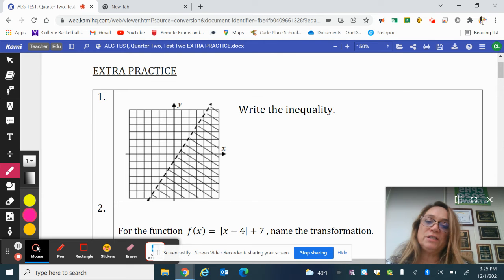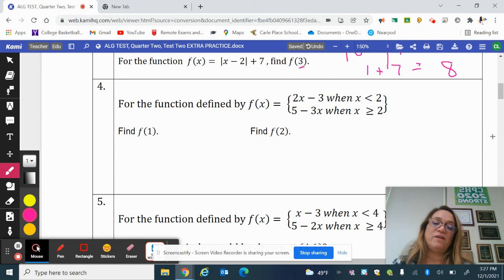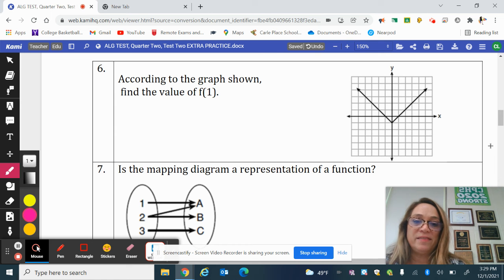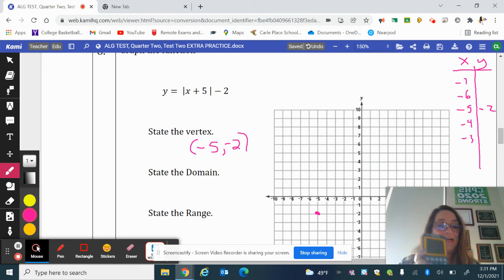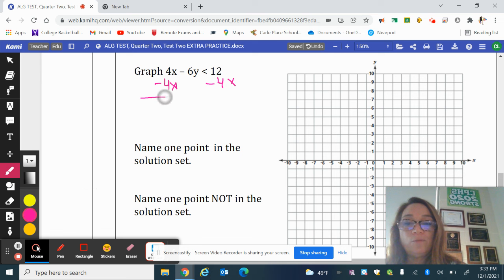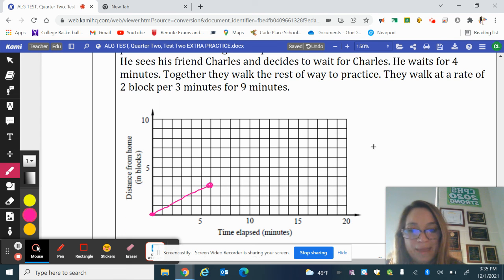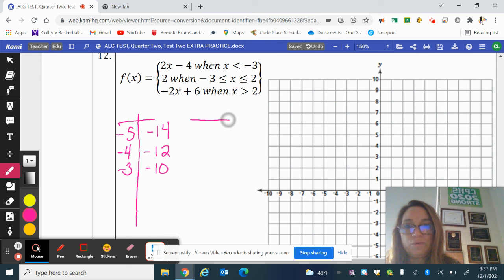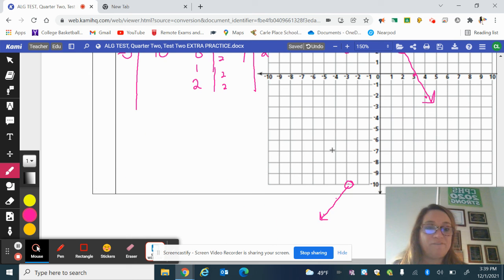Quarter Two, Test Two Extra Review